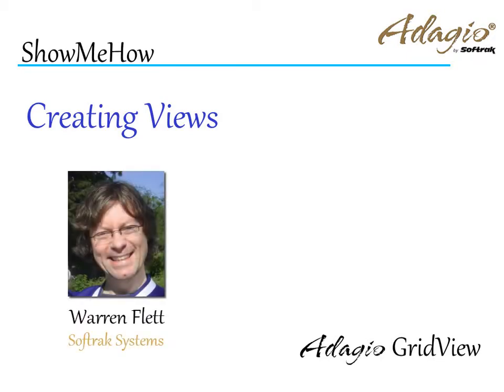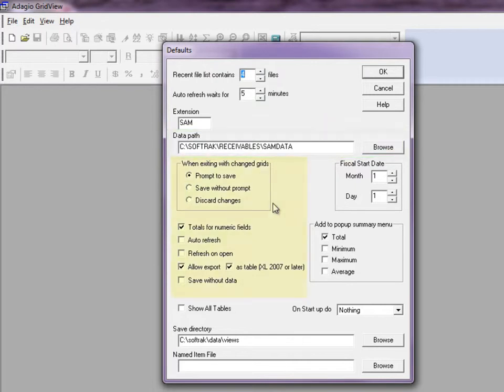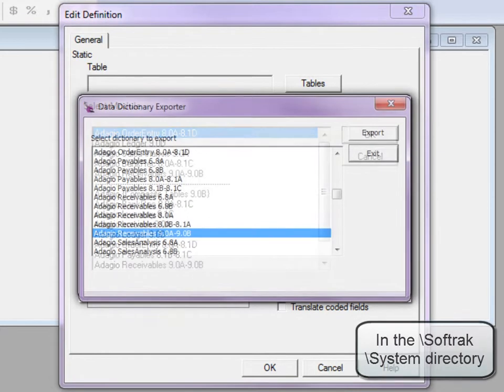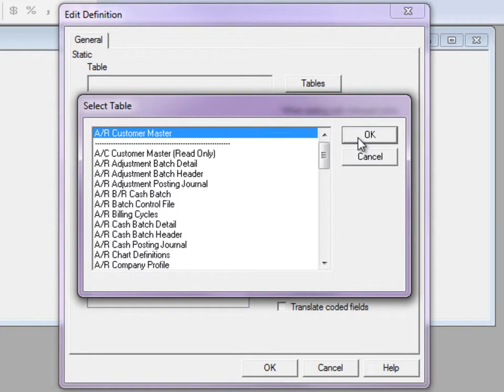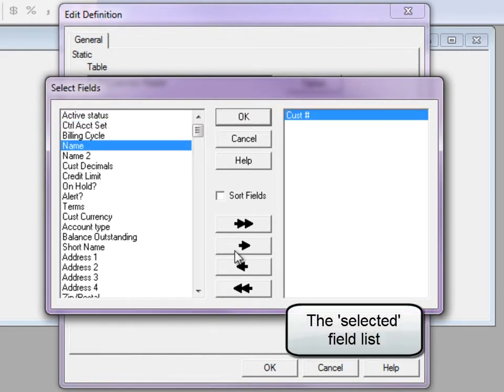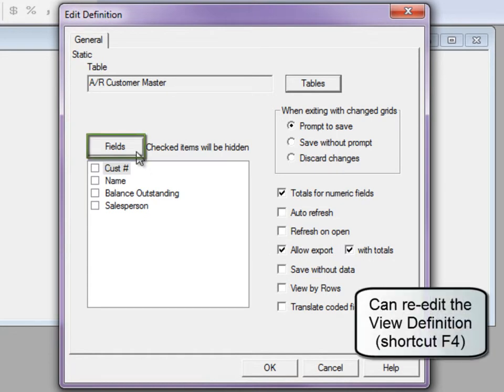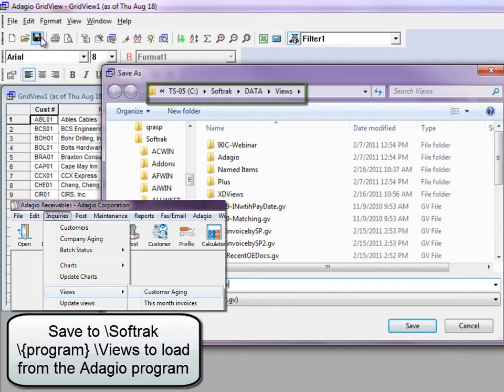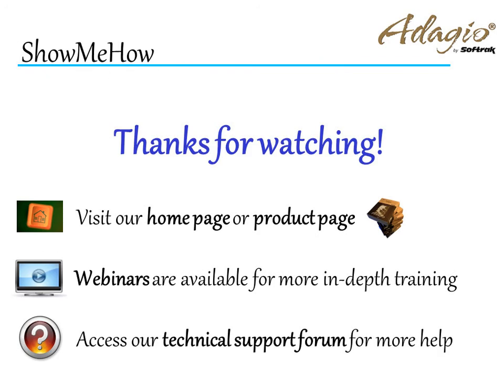Adagio GridView - Creating Views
Inquiring on your Adagio accounting data is a snap, by creating simple yet powerful views into the data with Adagio GridView